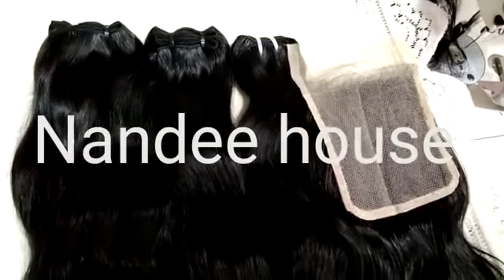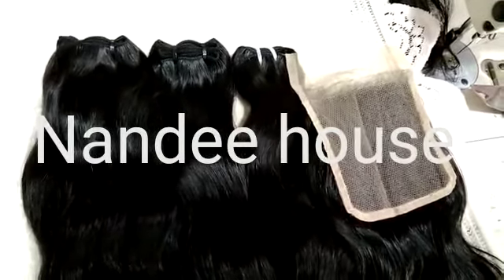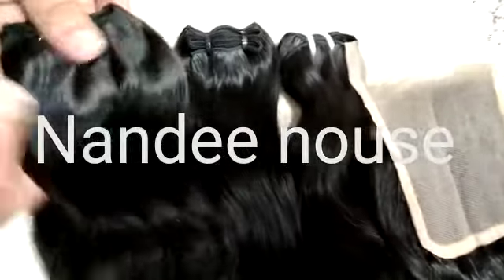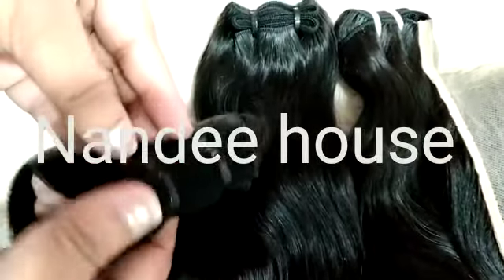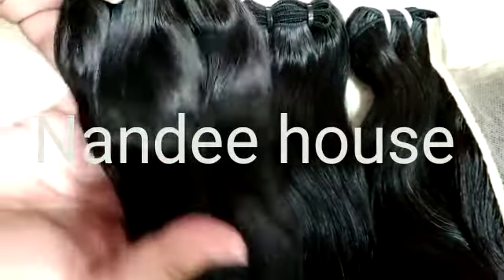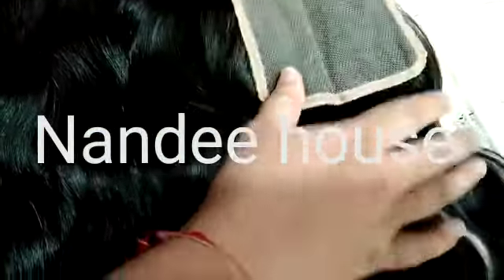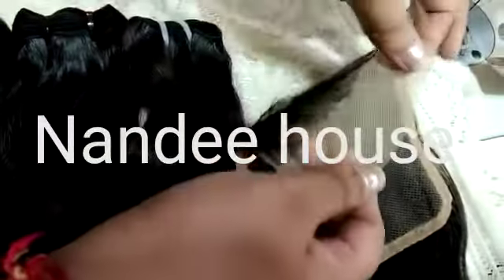Triple head machine weft hair bundle,ready to Ship,worldwide Shipping,Indian pure natural human hair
Video from Nandee House Remyhairmanufacturer

Triple head machine weft Indian wavy straight, curly human hair

weft double

best review,  best quality,  cheap rates,  great quality

Indian hair

Wholesale price best hair
Nandee house

Natural  hair
cuticle aligned hair

Natural Indian human hair
No chemical no steam
100% raw unprocessed hairs
Raw  indian human hair
Super Wefted
 Indian hairs
Raw  temple hairs

At Factory Prices